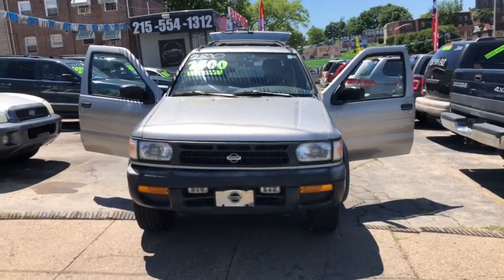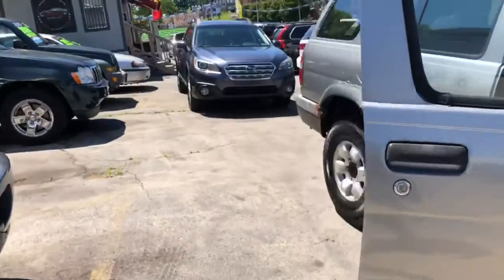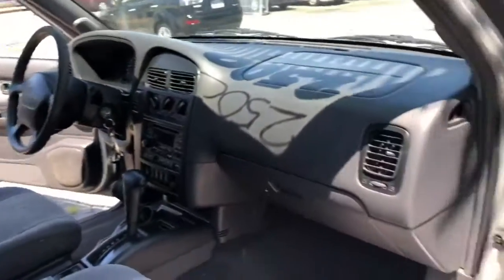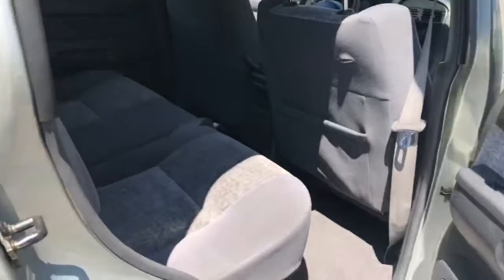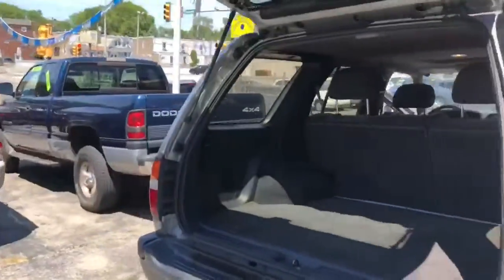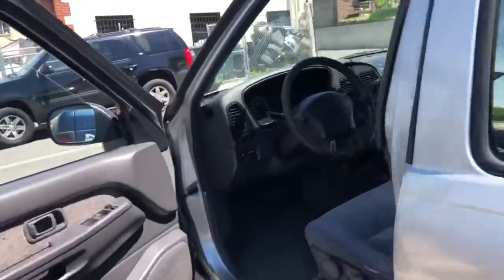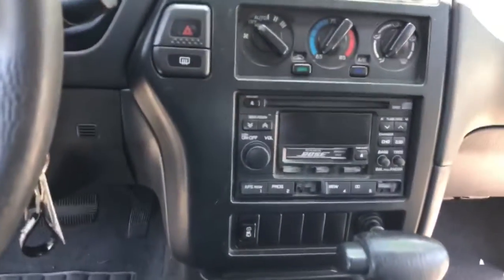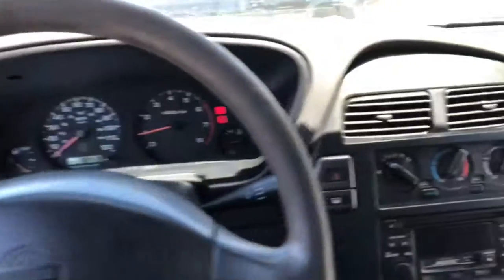June 4, 2019